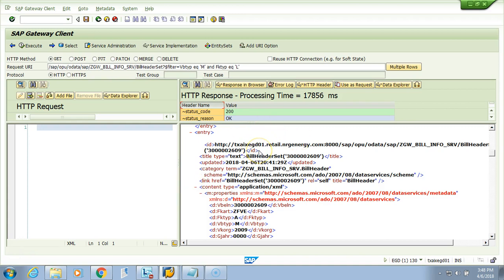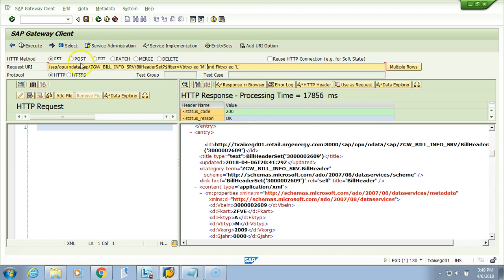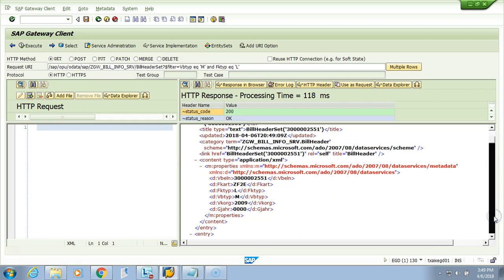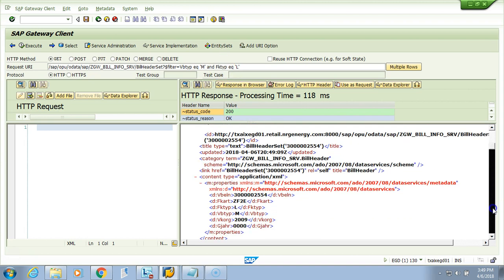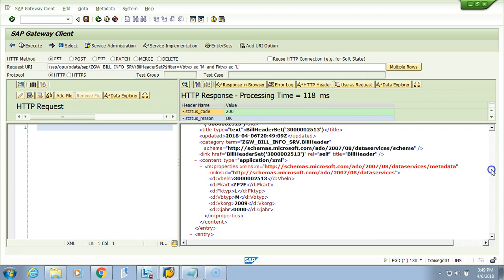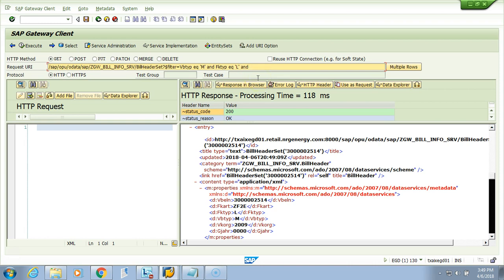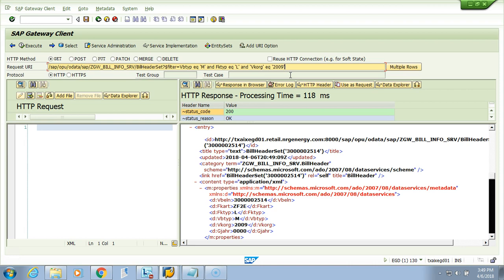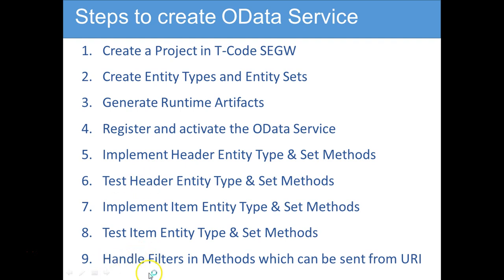OData & SAP Netweaver Gateway - 022 Step 9 Test Multiple Filters in URI